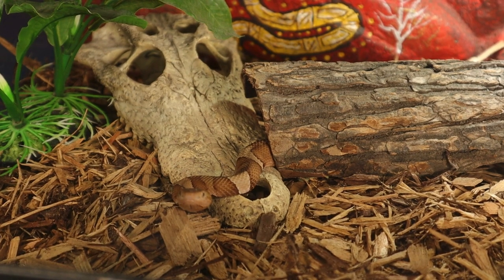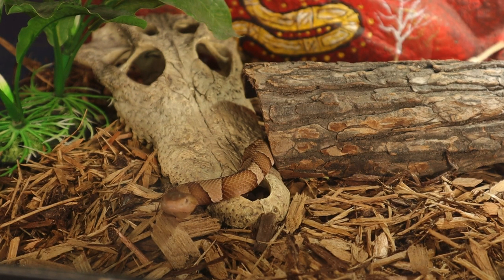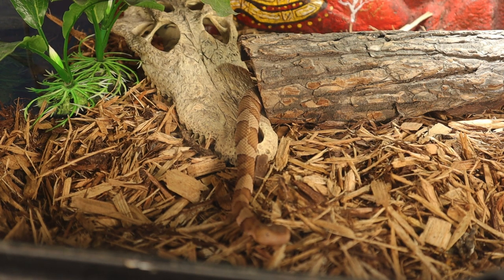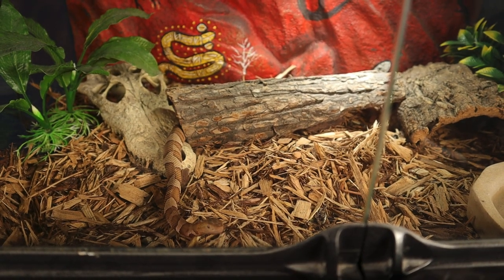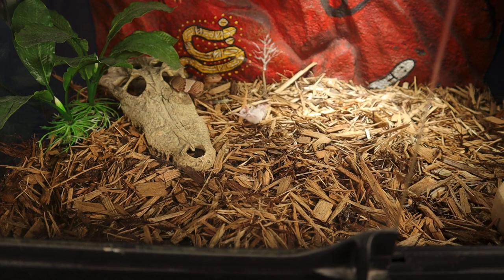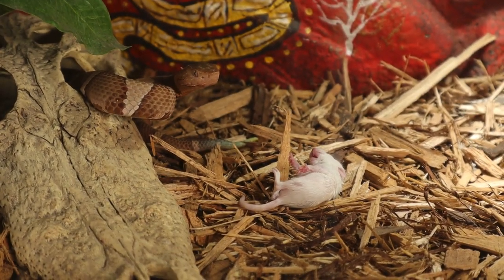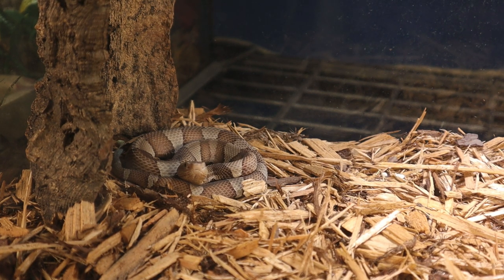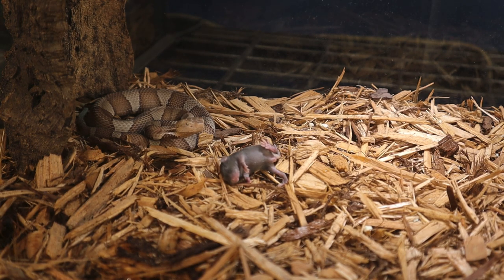Copperhead Giving Out Clapbacks Left & Right!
In this video I am feeding one of my new copperhead snakes. They are an awesome species of pit viper native to the southeastern united states. They are awesome snakes to watch and observe. So make sure to tell me what you think of the new snake down in the comments

Amazon Links
Chlrohexadine Solution

Cypress Mulch

Smart Plug